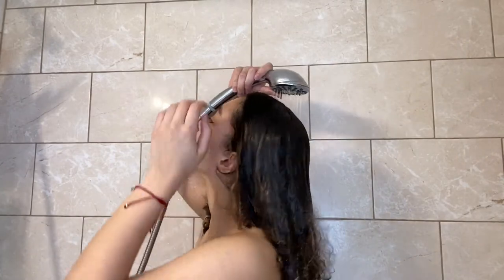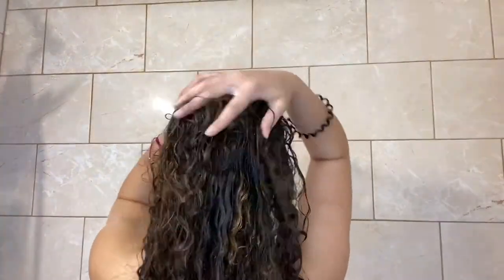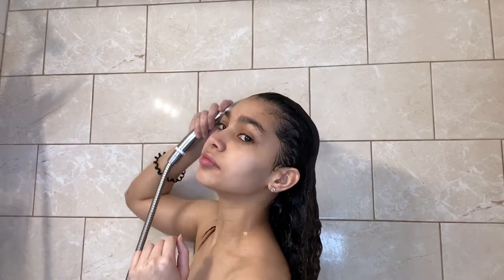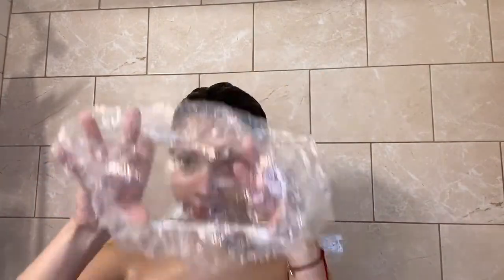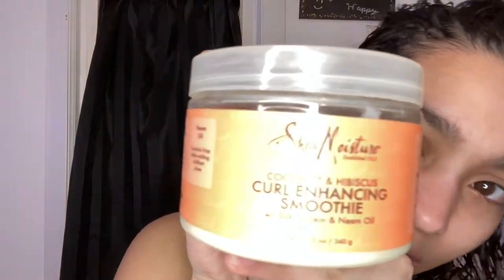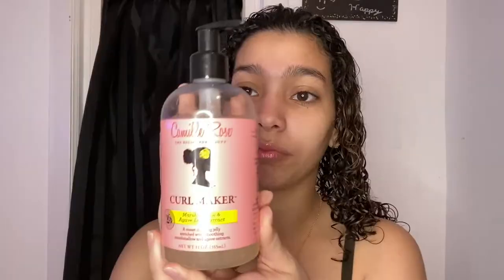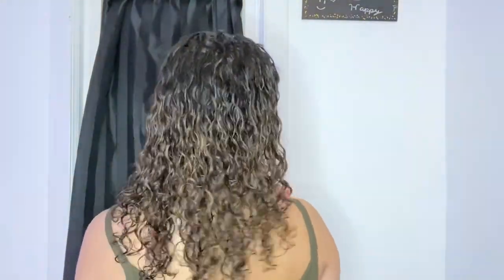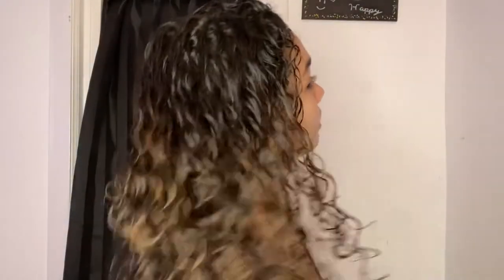Curly Hair Routine ! *FRIZZ FREE*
Hope you enjoyed this video and this look! With this routine my hair normally last about 3-4 for days.

Products used:
Camille Rose Curl Maker
Shea Moisture Curl Enhancing Smoothie
Shea Moisture Strengthen & Restore Treatment Masque
Shea Moisture Hydrate & Repair Shampoo